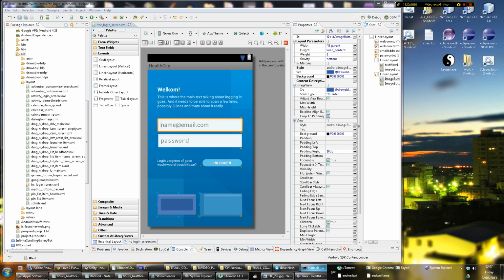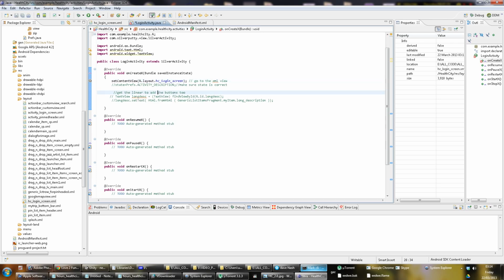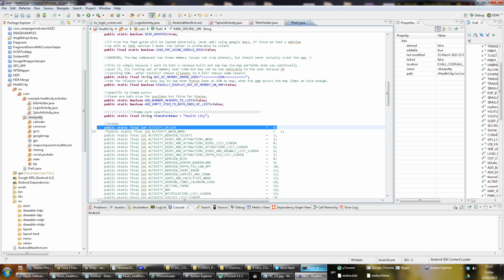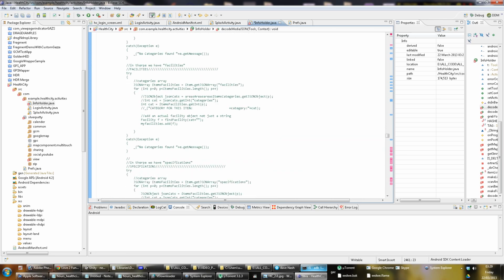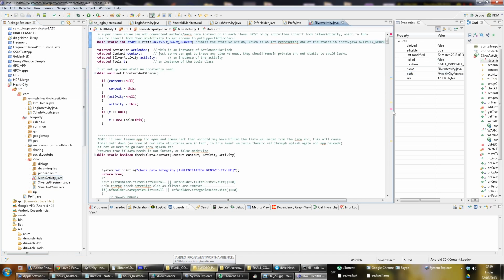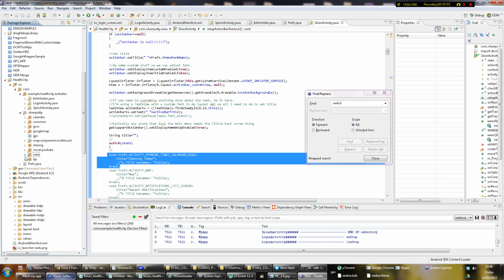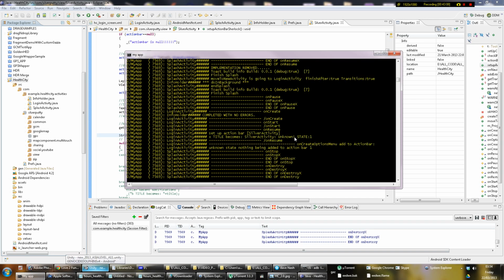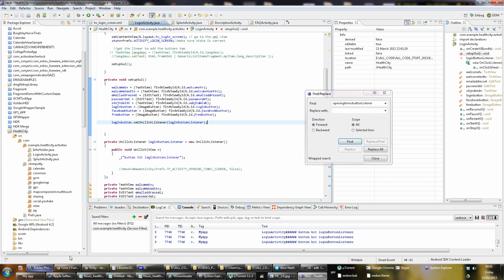Tutorial: How to design Android GUIs in Eclipse #2 - Hooking up GUI components to code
Start at 45 mins for the meat!! Sorry for coughing fits lol.. This continues from my other tutorial, and is basically me setting up some activities and making a button clickable etc. The GUI im hooking up is designed in tutorial one. Update - apologies this video is a bit misleading, after rewatching it is mostly me doing project specific refactoring, so be advised its probably not worth watching, apologies, more to come in the future. If you are interested in general refactoring then this may still be of some interest.